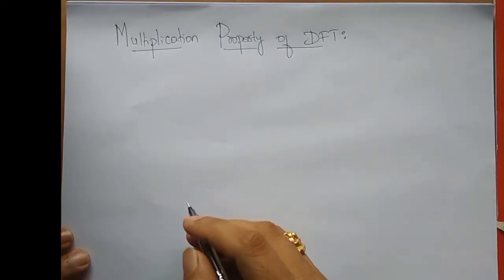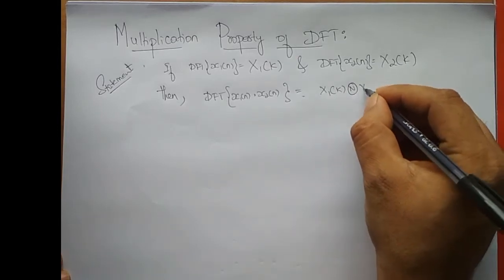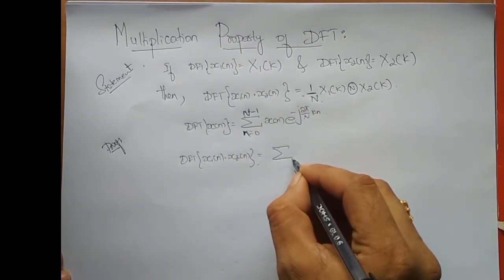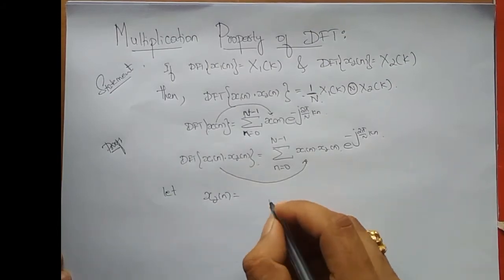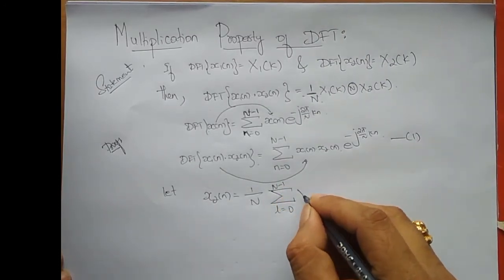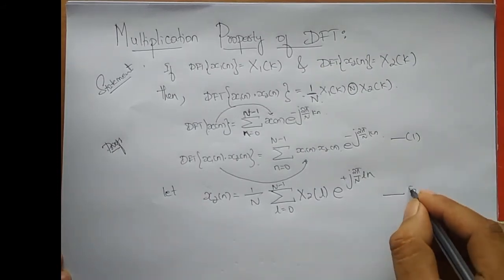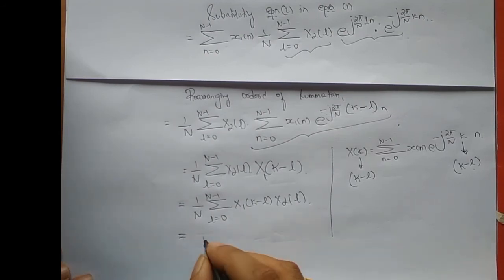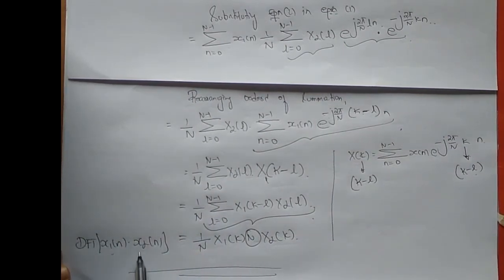VTU DSP 18EC52 M1 L20 TO PROVE MULTIPLICATION PROPERTY OF DFT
In this video, i have tried to Prove multiplication property of DFT.